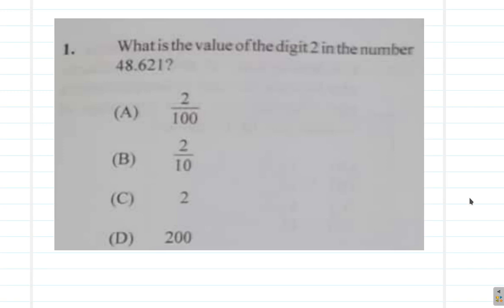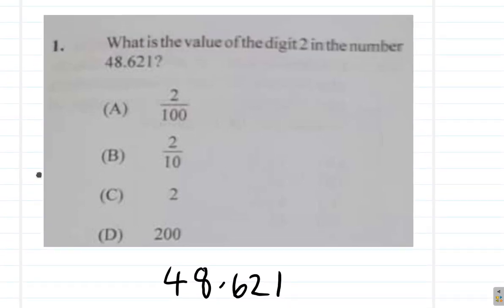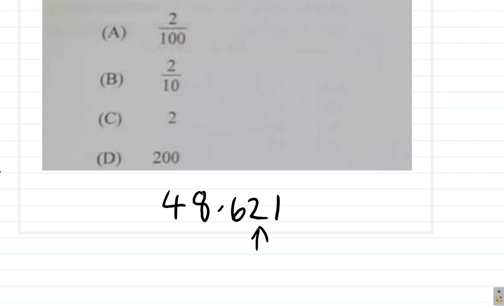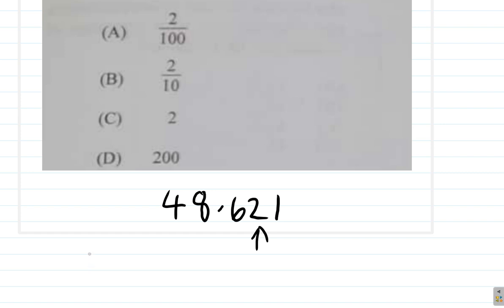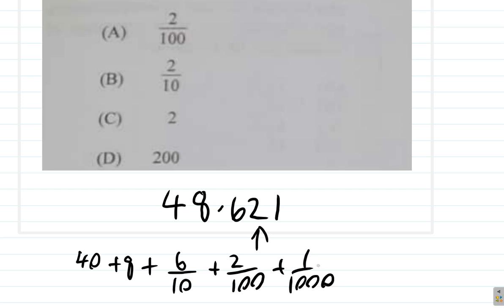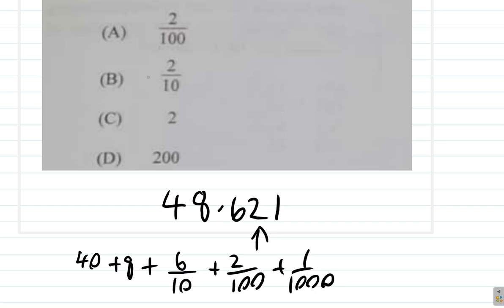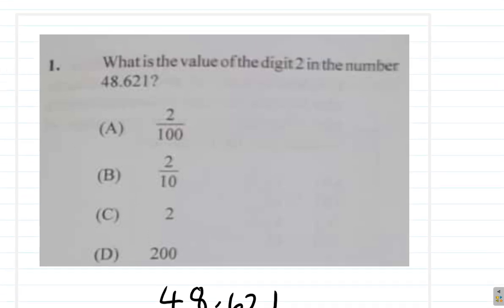January 2021 Paper 1 CSEC Mathematics Question 1